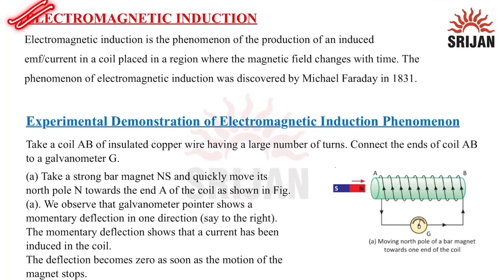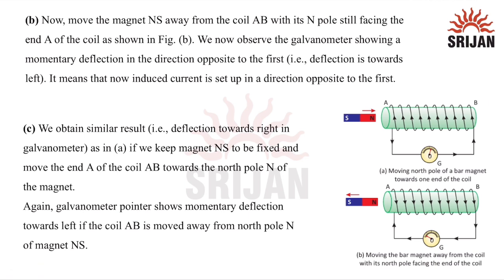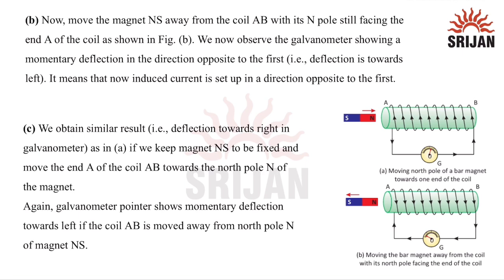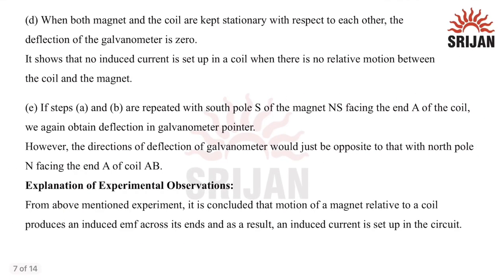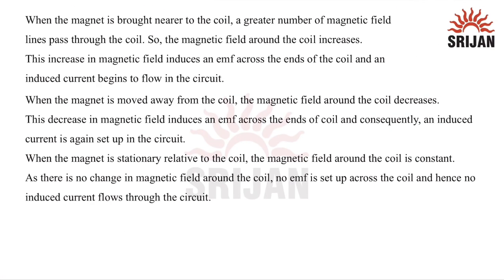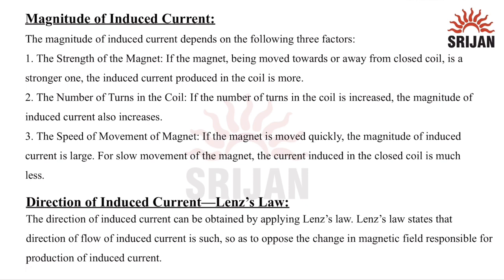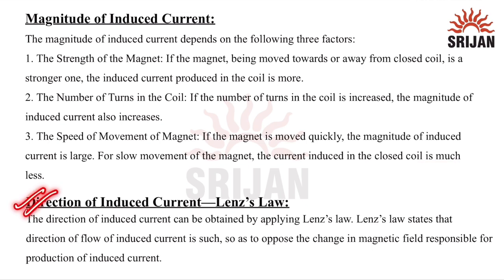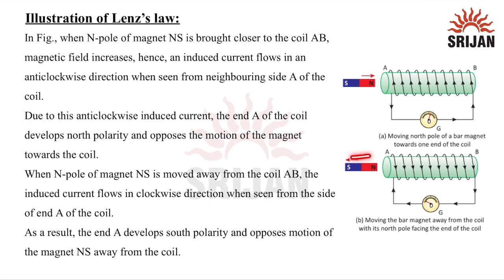8. Electromagnetic induction and Lenz's Law